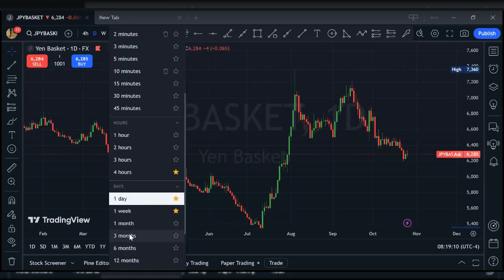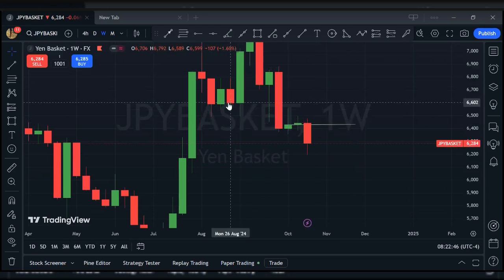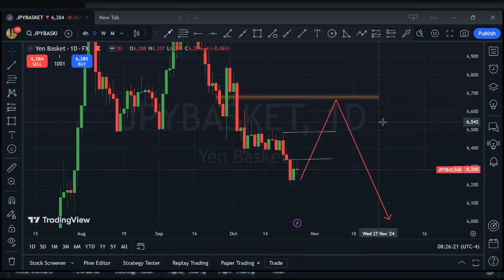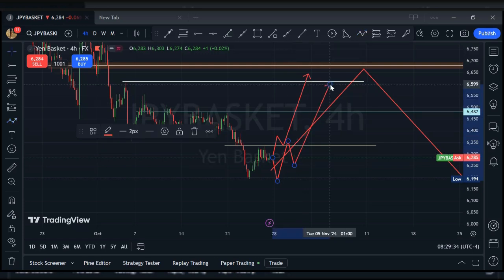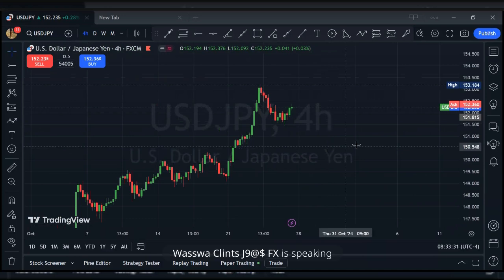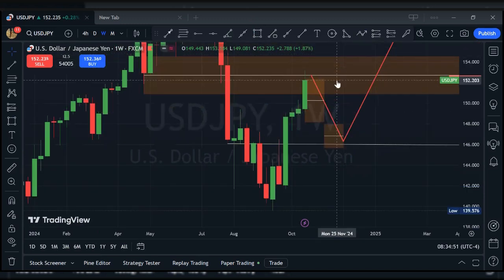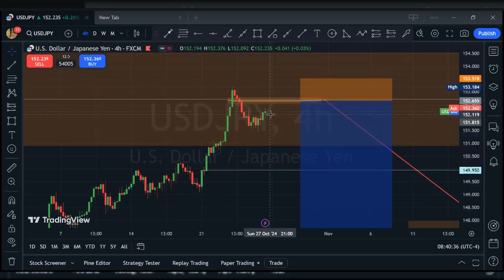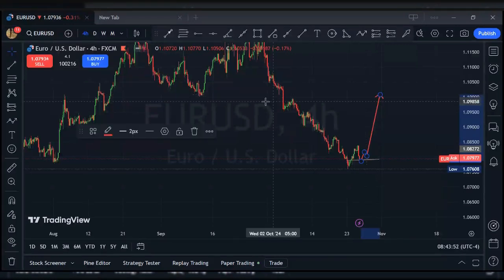Usdjpy and jpy index weekly forecast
This is what am expecting next week